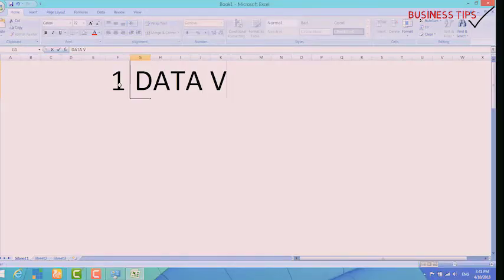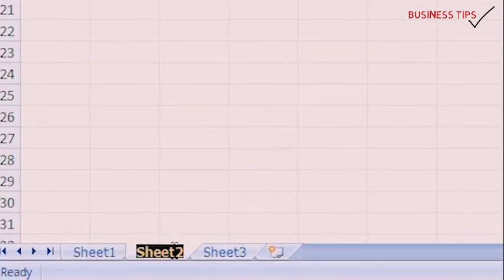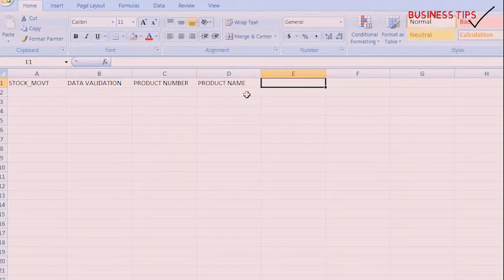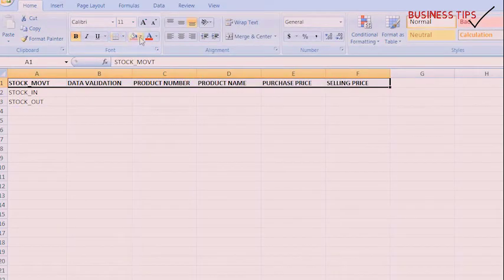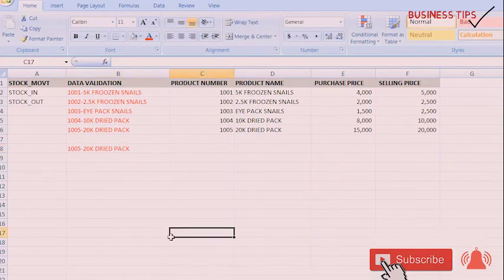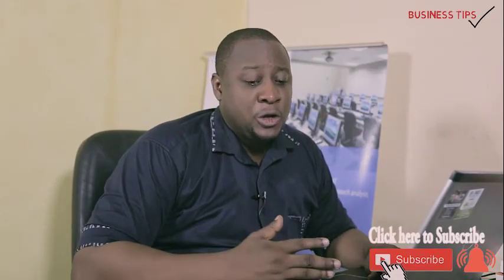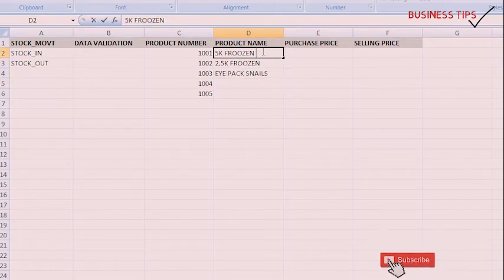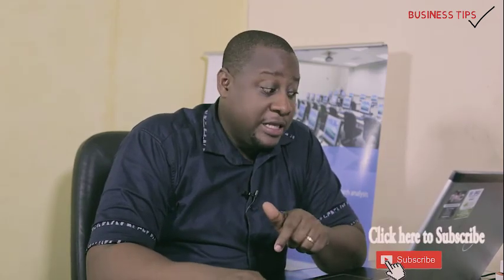STOCK MANAGEMENT IN EXCEL, INVENTORY MANAGEMENT IN EXCEL, DOING BUSINESS IN CAMEROON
HR & SYSTEMS LTD - BACK OFFICE SUPPORT SERVICES
• TAX DECLARATION AND ADVICES
• EXCEL TRAINING
• BOOK KEEPING
• FINANCIAL STATELMENT PREPERATIONS
• BUSINESS PERFORMANCE ANALYSIS
• CREDIT LINE & LOAN FOLLOWUP

TOPICS -STOCK MANAGEMENT IN EXCEL, INVENTORY MANAGEMENT IN EXCEL, DOING BUSINESS IN CAMEROON
Welcome back. If you are just joining in, let me remind you this is the 1st episode of the HOW TO USE EXCEL FOR STOCK MANAGEMENT series as a small business. Please note that this is a very broad topic but I will try as much as possible to break this down to pieces and make it a simple as possible. Even if you don’t know anything about excel if you follow this video carefully you should be able to setup a stock management excel sheet after watching all of these videos. This is episode one of this series and I advise you to continue watching the other 3 episodes.

To be able to do this we shall be using 4 very important functions
 DATA VALIDATION
 CONCATENATE
 VLOOKUP
 IFERROR
Now don’t be scared or freak out if you have never heard about these excel functions. I will take my time to break this all down for you in this video by showing you how it works. Now let’s proceed step by step.
Step 1
1) You need to first of all create a sheet including all the items you intend to track or all the items in your business that you want to monitor their stock movements. On this same list you can include any detailed characteristics of the items. Call this sheet PRODUCTS.
2) Add a data validation column just before the product number and use a concatenate to join the product number and the product name. This column will be used on the STOCK sheet to capture increase/decrease in stock.

 HOW TO USE CONCATENATE FUNCTION
When you concatenate cells in Excel, you combine only the contents of those cells. In other words, concatenation in Excel is the process of joining two or more values together. This method is often used to combine a few pieces of text that reside in different cells (technically, these are called text strings or simply strings) or insert a formula-calculated value in the middle of some text.
Concatenating the values of several cells
The simplest CONCATENATE formula to combine the values of cells A1 and B1 is as follows:
=CONCATENATE (A1, B1)
Please note that the values will be knit together without any delimiter, as in row 2 in the screenshot below.
To separate the values with a space, enter " " in the second argument, as in row 3 in the screenshot below.
=CONCATENATE (A1, " ", B1)
The following screenshot demonstrates the difference between these two methods:

That was the end of the 1st episode of this series and I hope you enjoyed the video.
This topic is part of my 1 day training course EXCEL ACCOUNTING FOR SME and if you are interested in attending this online webinar course coming up shortly leave me a comment below.

If not then hit that button right now.. and if you need more information for your business, anytime any day at HR N SYSTSEMS LTD. Visit our website, like our Facebook page and please drop me a comment below. I am always going to respond to all your comments.

business plan,
business success,
business tips,
successful business ideas,
office small business,
marketing,
investing in cameroon,
family business,
entrepreneur,
ease of doing business index,
doing business ranking,
doing business index,
doing business in cameroon,
doing business in africa,
business to business,
business strategy,
business plan,

stock management,
keep inventory,
stock management in excel,

top business ideas in africa,
small business ideas in africa,
opportunities for africans,
online jobs in cameroon,
invest in cameroon,
companies in cameroon,
cameroun business,
cameroon news,
cameroon government,
business opportunities in cameroon,
business opportunities in africa,
business in cameroon,
business ideas in africa,
business ideas for developing countries,
business cameroun,
business au cameroun,
african business,